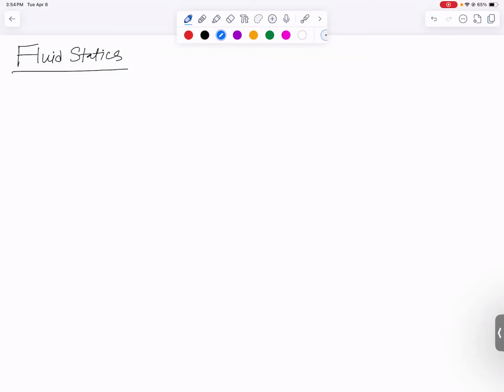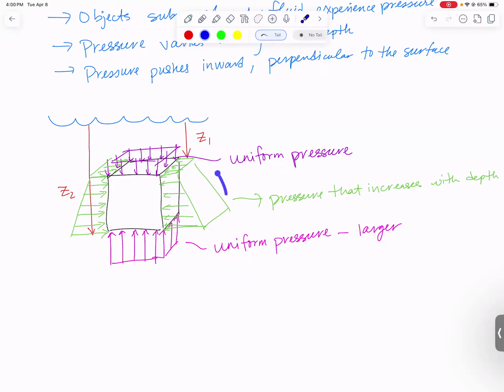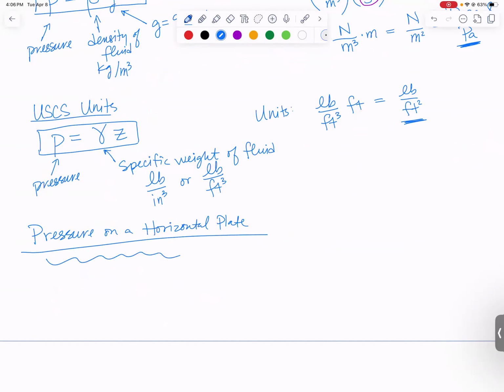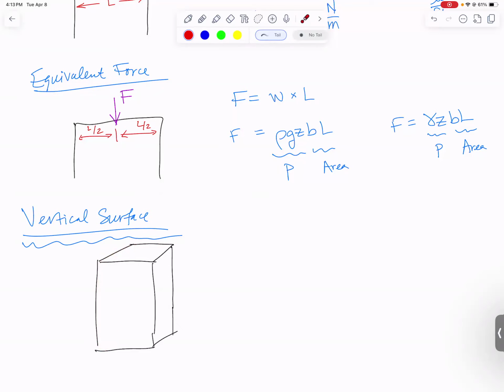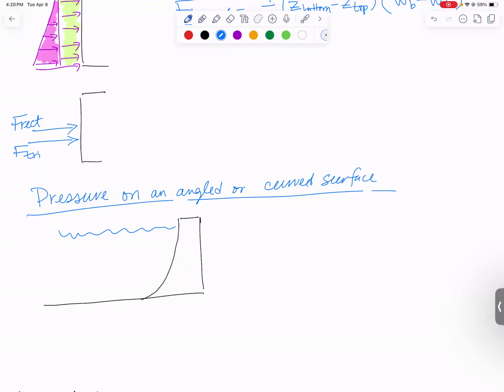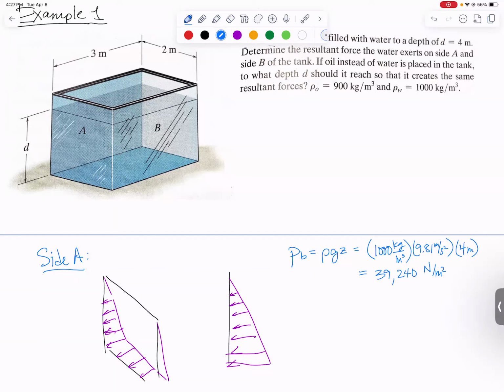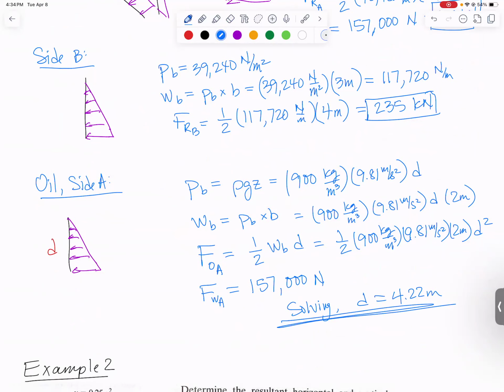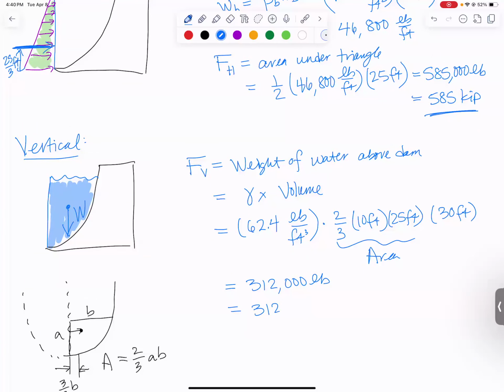Statics 31: Fluid Statics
This video shows how to solve fluid statics problems.

In the example problems, I calculate the loads caused by water pressure only, omitting atmospheric pressure.